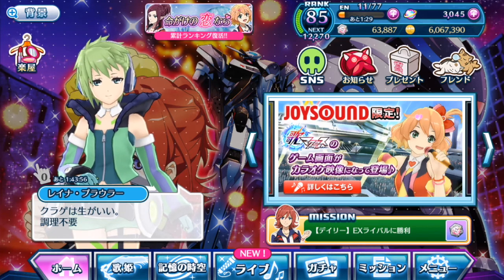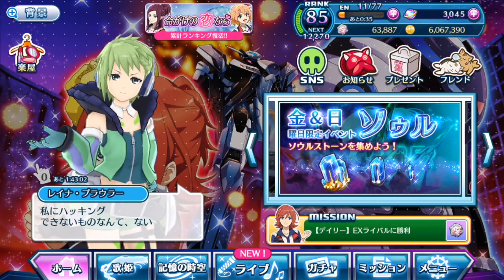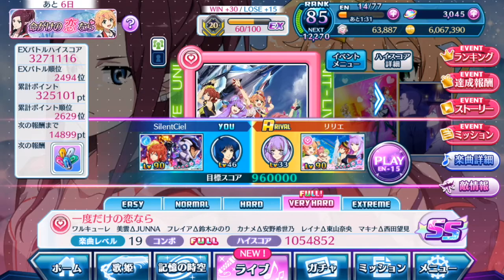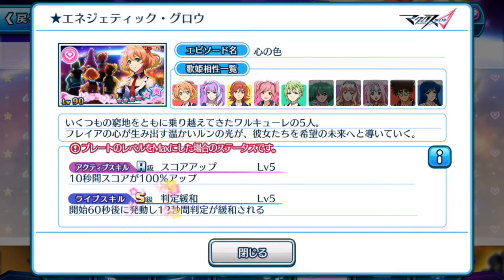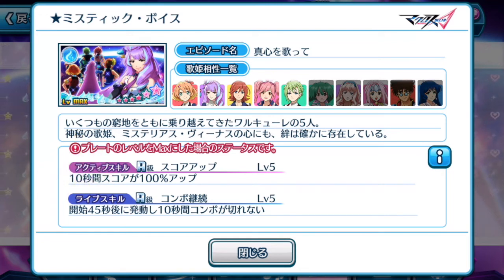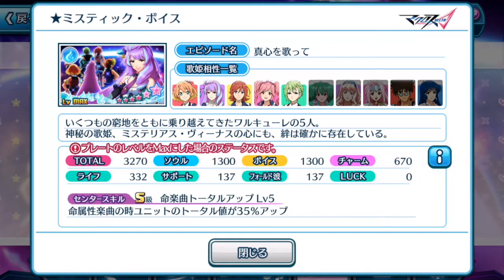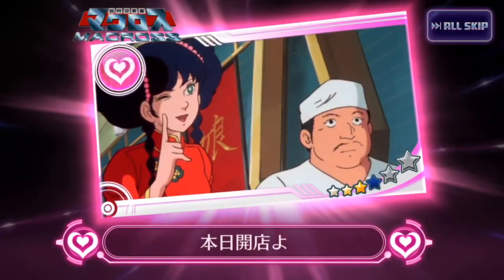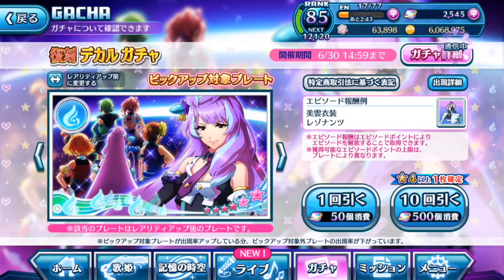【歌マクロス】1000 Stones Pull and Episode Plate Details 🤔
Hey everyone~

Macross - Space Time DeCulture (Facebook)